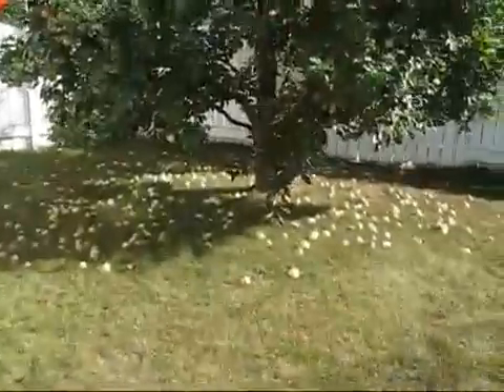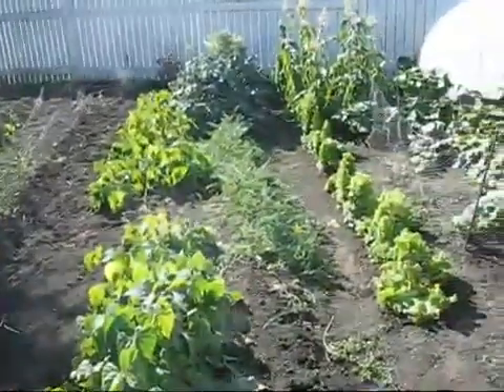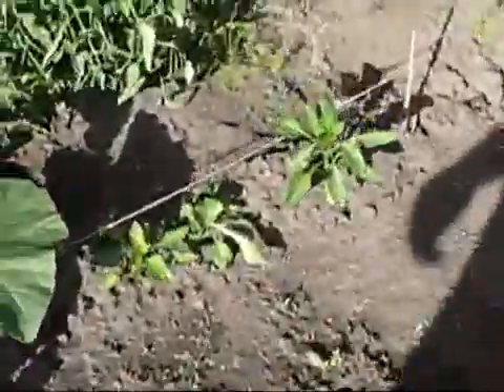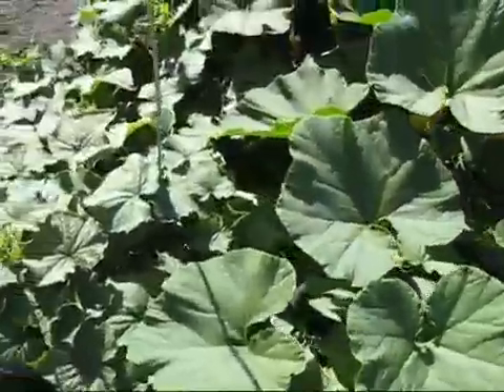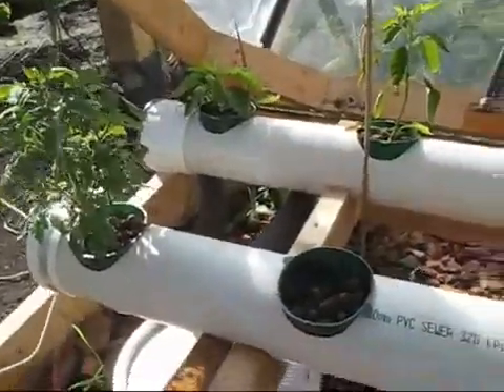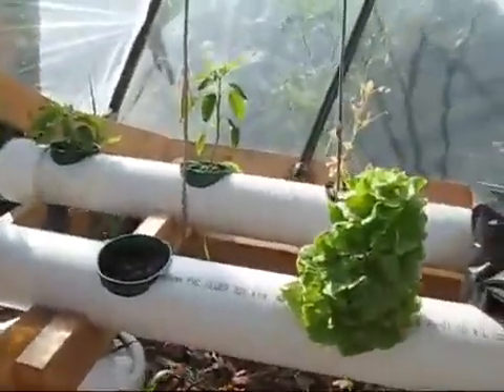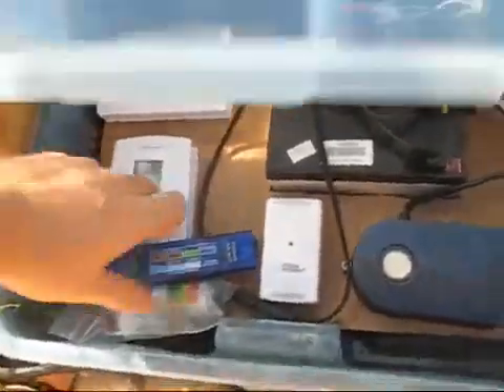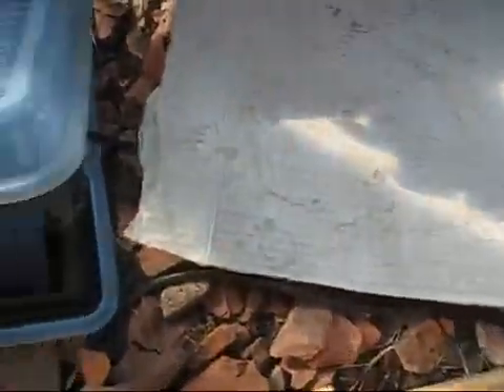DIY Hydroponic Greenhouse update 03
The last video of my first hydroponic grow. Not a lot of great results but I did learn a great deal.